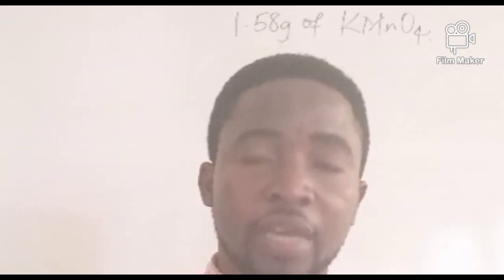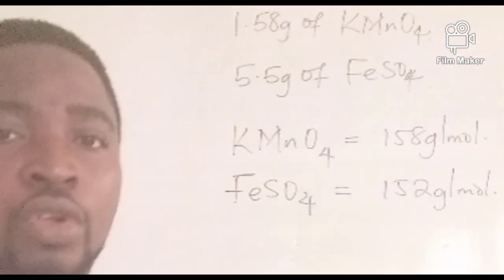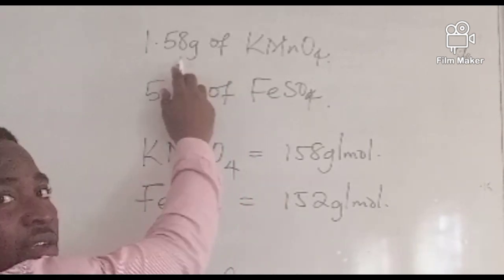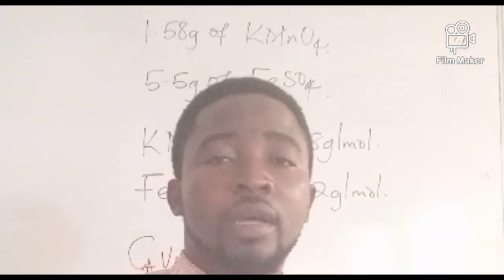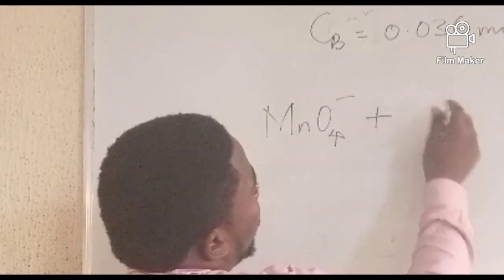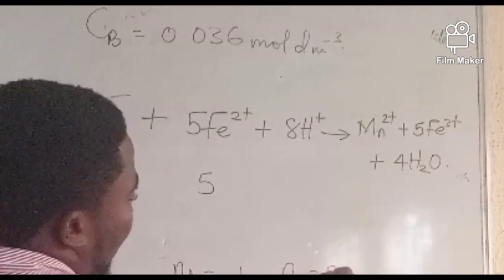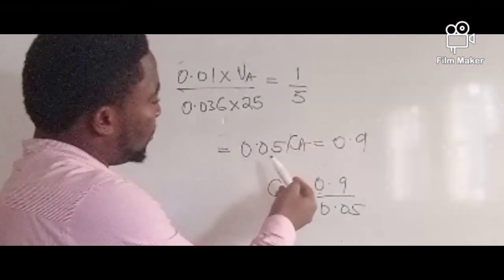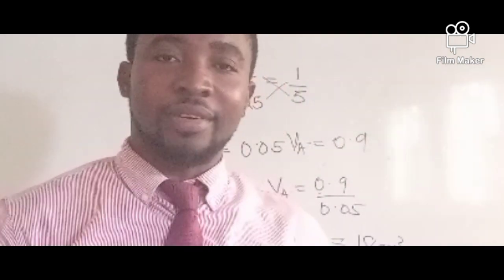WASSCE CHEMISTRY PRACTICALS 2024 (REDOX TITRATION). A GUIDE TO AN IDEAL ENDPOINT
Practical guide to a perfect Redox titration@sciencedemystifier74798